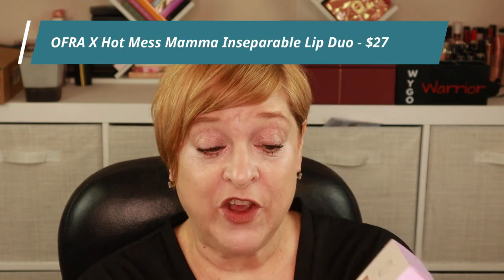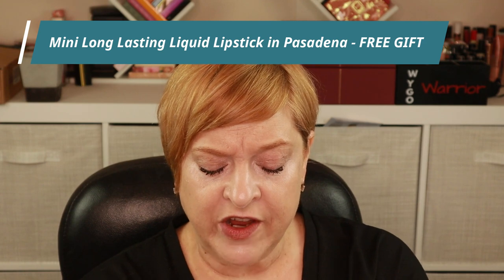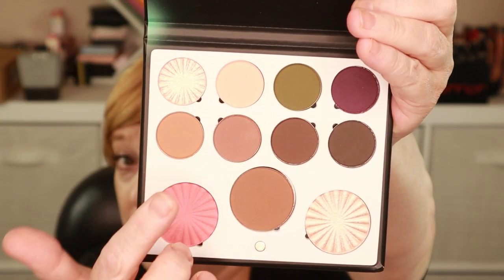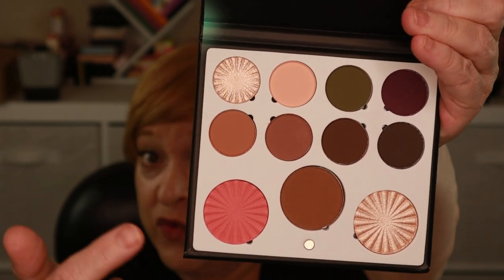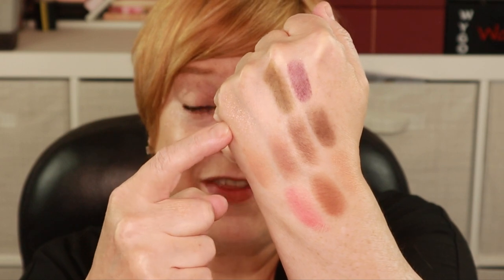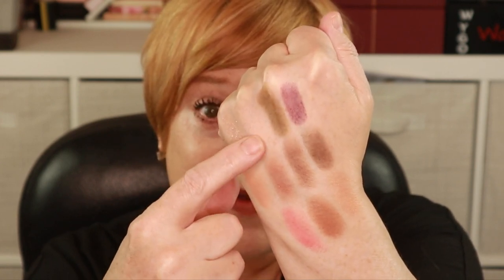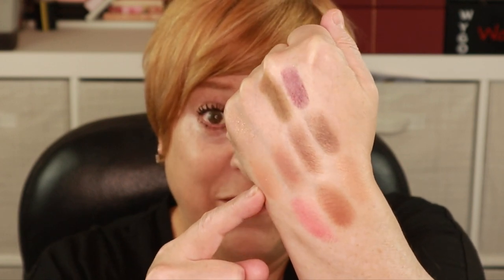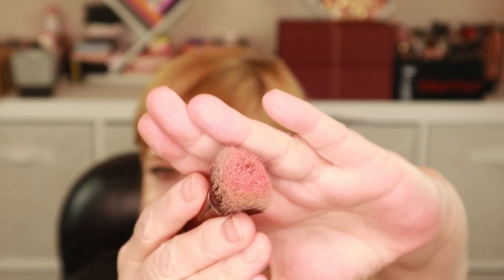OFRA X HOT MESS MOMMA | HAUL + TRY ON | @HotmessMommaof4 @OfracosmeticsUSA​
Hi everyone! Today I unboxed and tried on the products from Hot Mess Momma’s recent collab with OFRA Cosmetics!

*** SPOILER ALERT ***

What’s in my haul:

◇ OFRA X Hot Mess Momma Mini Mix Face Palette in Unconditional - $39
◇ OFRA X Hot Mess Momma Inseparable Lip Duo - $27
   - Long Lasting Liquid Lipstick in Hot Mess Momma
   - Lip Gloss in Butterfly Kisses